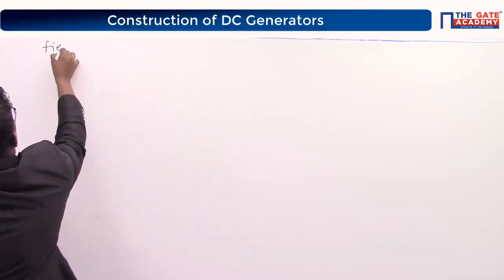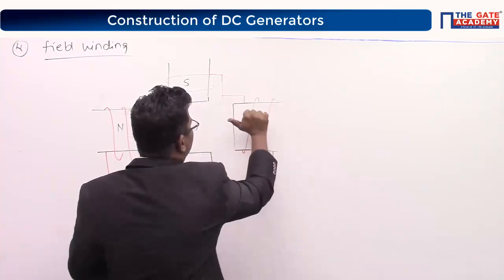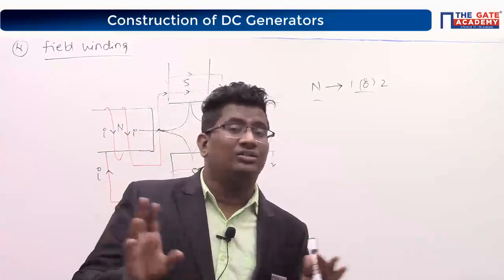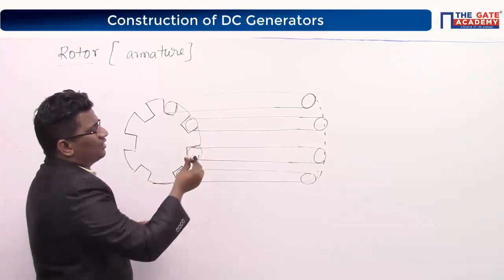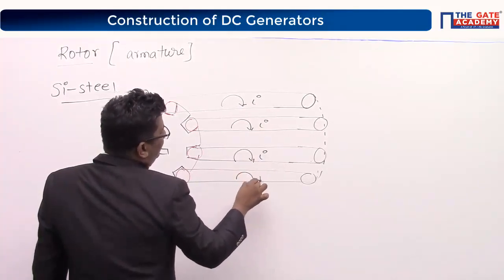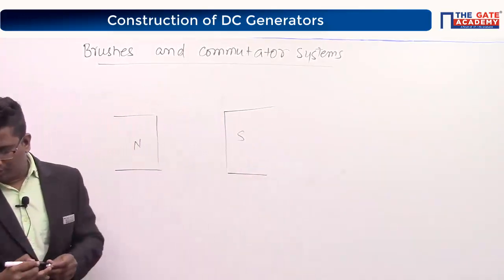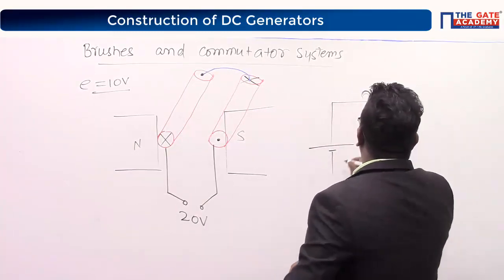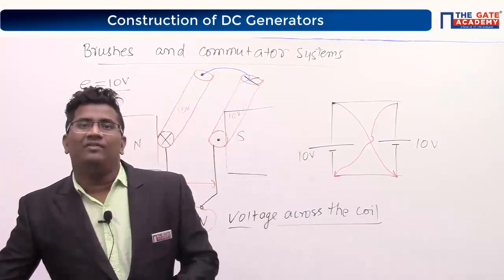Part 2 | Construction of DC Generators | Electrical Machines GATE Lectures | GATE Preparation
Watch this Electrical Machines GATE Lecture till the end and learn the Construction of DC Generators from DC Machine (Electrical Machines), and prepare for the GATE 2021 Electrical Exam. Get Full THE GATE ACADEMY Electrical Machines GATE Lectures

List of Topics discussed in this Electrical Machines GATE Lecture include,

1. Field Winding in DC Motor
2. Rotor and Armature
3. Commutator in DC Motor

Watch this FREE Electrical Machines GATE lecture video and get an understanding of the construction of DC generators and working for the GATE 2021 exam, and get your GATE preparation done for the GATE Electrical Engineering exam.

This Electrical Machines GATE lecture on Construction of DC Generators explaining field winding, Rotor and armature, commutator in DC Motor will be helpful for all the students from GATE Electrical Engineering exam students who are doing GATE preparation of Electrical Machines.

Don’t forget to subscribe to THE GATE ACADEMY channel for more FREE GATE Lectures on several topics from Electrical Machines and other chapters from GATE Electrical Engineering with GATE 2021 Preparation Strategy, tips & techniques on how to Crack the GATE 2021 Exam.

Topic Wise Playlist for Electrical Machines GATE Lectures
Check out our Full playlist for more Electrical Machines GATE Lectures